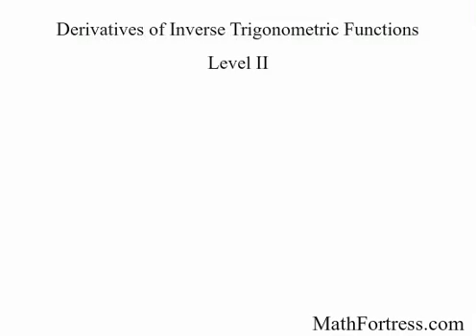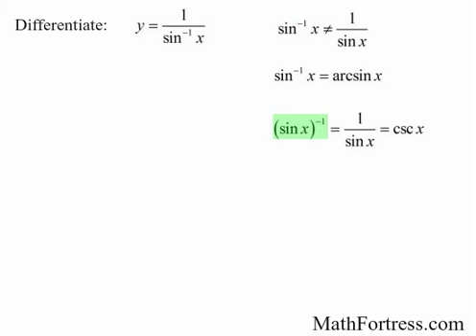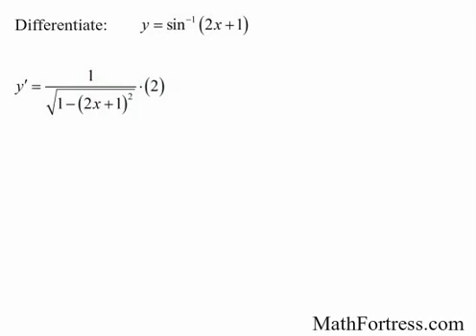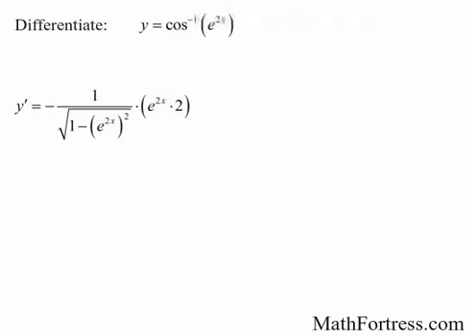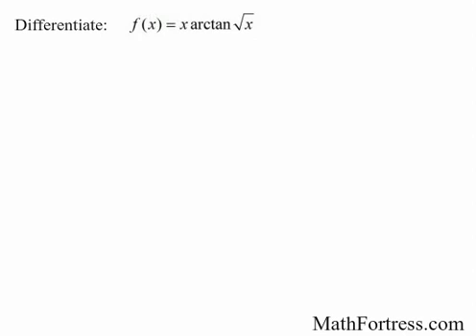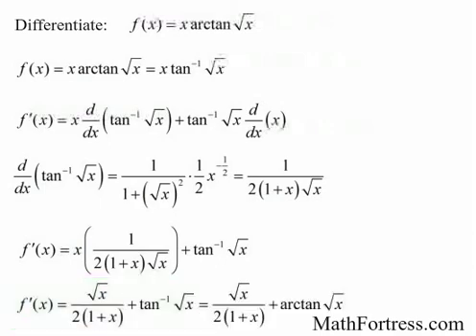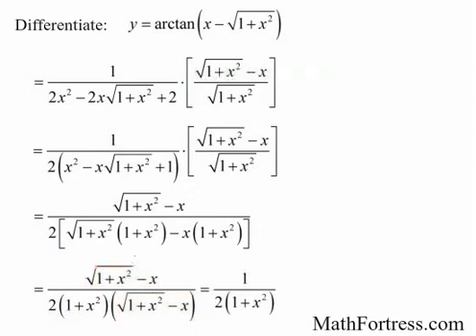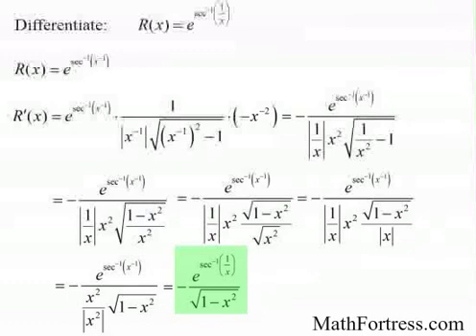Calculus I: Derivatives of Inverse Trigonometric Functions (Level 2 of 2) | Examples II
This video will teach you how to find the derivatives of inverse trigonometric functions. The video goes trough 6 different example of varying difficulty.